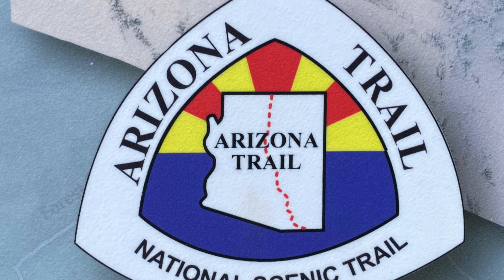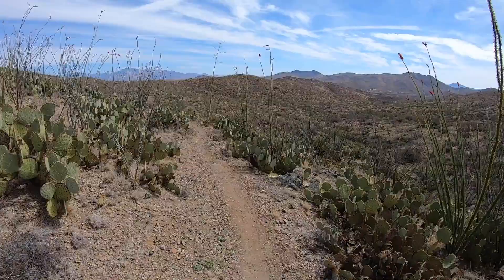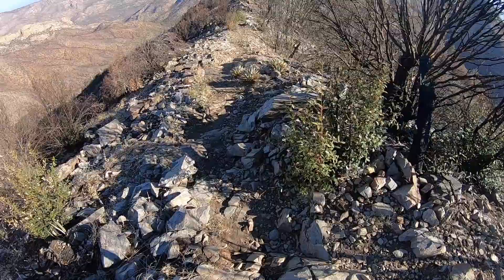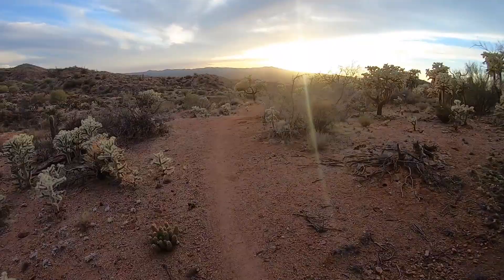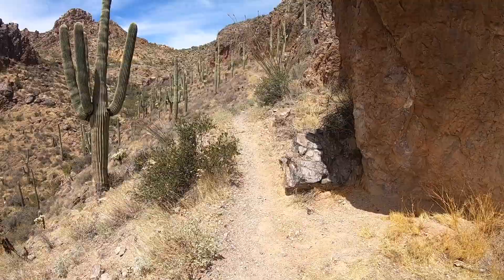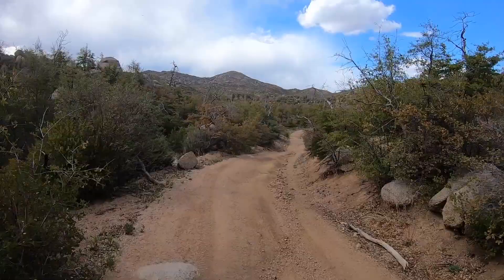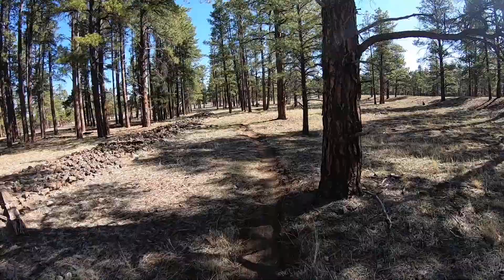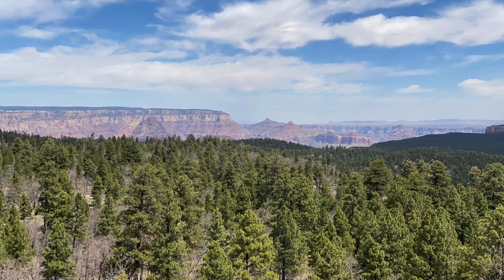Bikepacking The Arizona Trail - full version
Bikepacking 730 miles along the Arizona Trail, from the border with Mexico to the Grand Canyon.